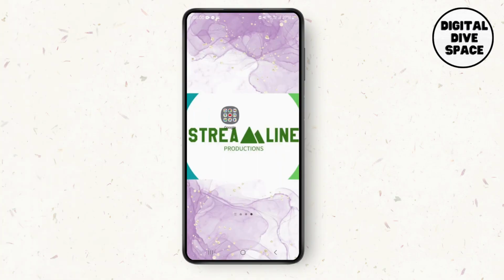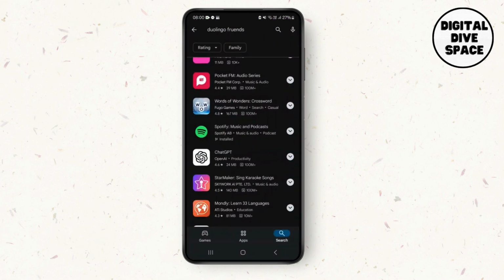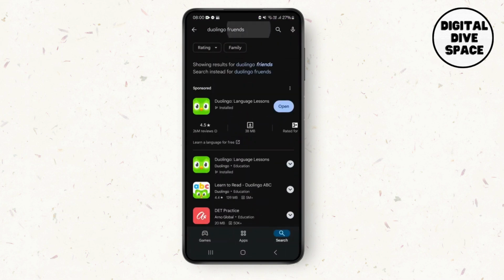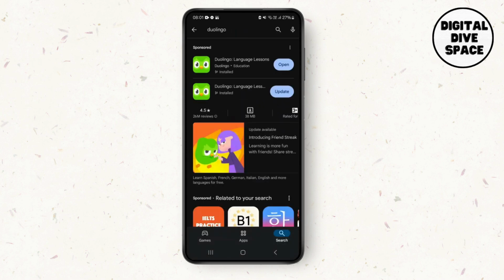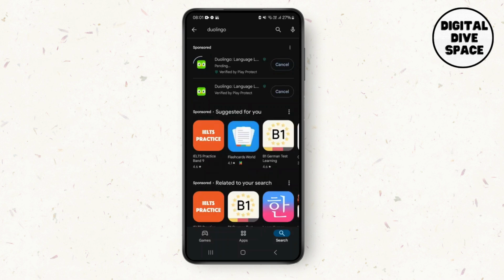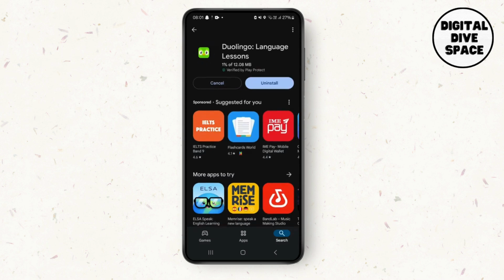How To Turn On Friend Streaks On Duolingo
Welcome to our step-by-step guide on "How To Turn On Friend Streaks On Duolingo"! If you're looking to keep track of your progress while motivating your friends and staying accountable on Duolingo, this video is for you. We’ll show you how to activate the Friend Streaks feature on Duolingo, allowing you to share your progress with your friends and boost your learning experience together. Whether you're just starting on Duolingo or are a seasoned user, these simple steps will ensure you can turn on Friend Streaks and enjoy a more social learning journey.

In this video, you'll learn:

How to enable streaks with friends on Duolingo
How to connect with friends on Duolingo and activate streaks
How to keep your Duolingo streaks going with friends
The benefits of friend streaks on Duolingo